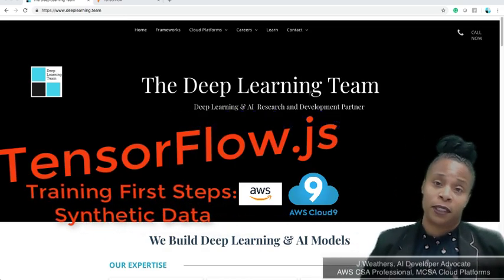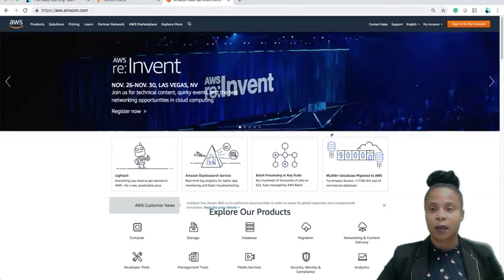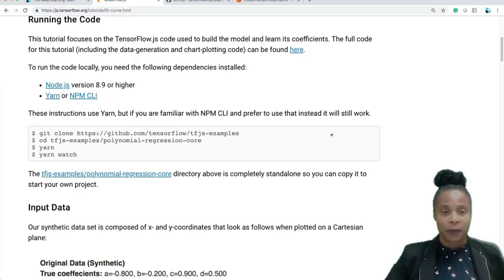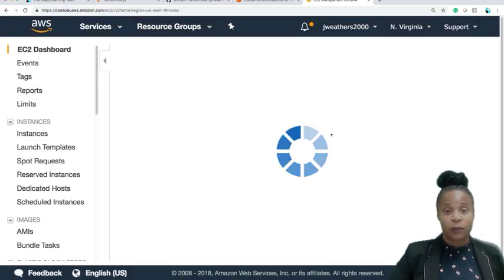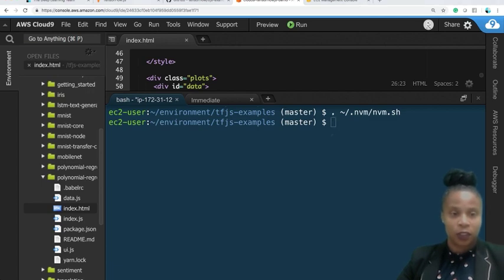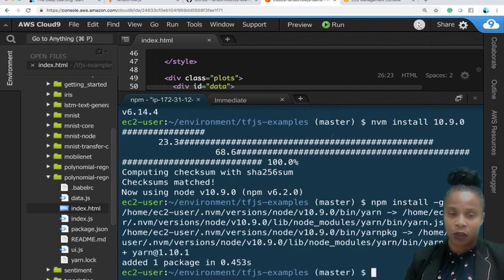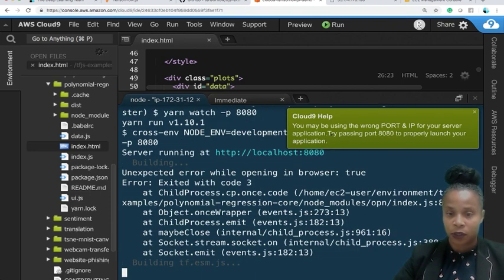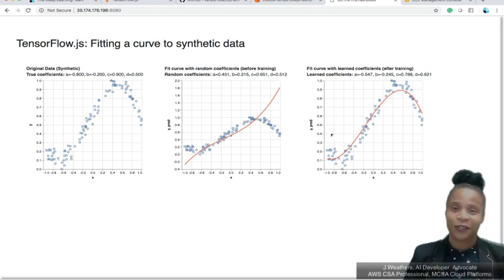How to Install TensorFlow.js on AWS EC2 CLOUD 9 Dev Environment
How to install and Deploy TensorFlow.js on a ec2 instance for production. We will use AWS Cloud9 development environment to install and run Tensorflow.js - Training First Steps: Fitting a Curve to Synthetic Data and look at TFJS documentation for tutorials and guides.